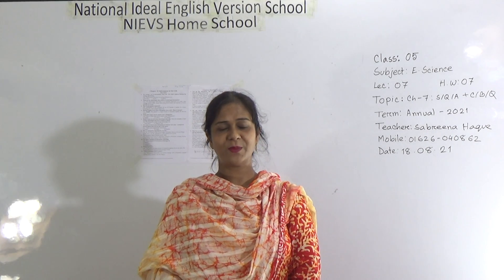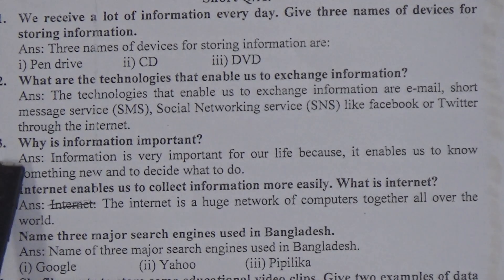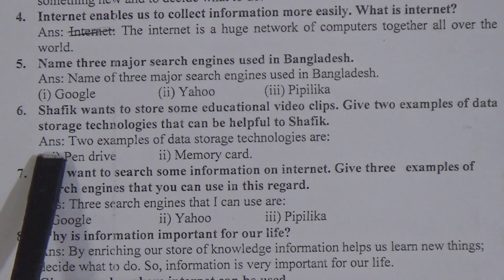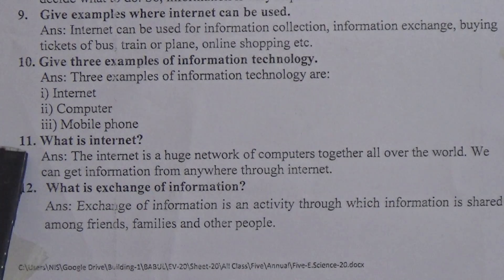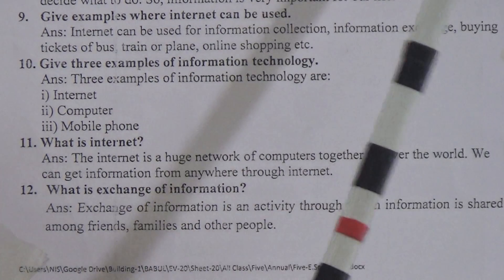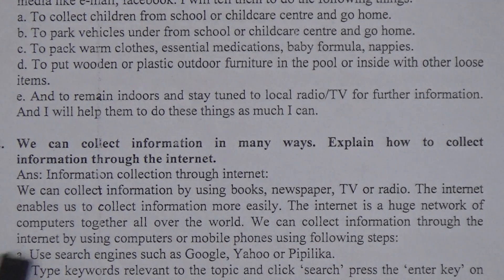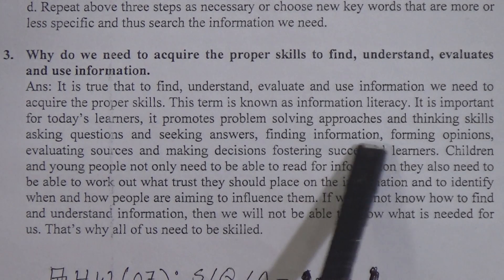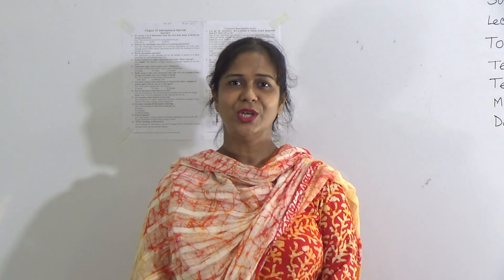Class: Five, Subject: Elementary Science (Lecture- 07), Topic: Ch-7: S/Q/A+C/B/Q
Annual Term
Class: Five
Subject: Elementary Science (Lecture- 07)
Topic: Ch-7: S/Q/A+C/B/Q